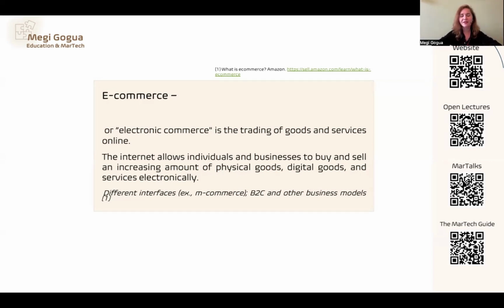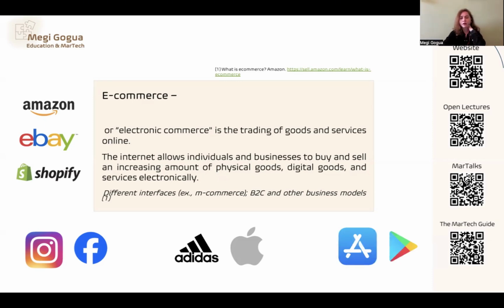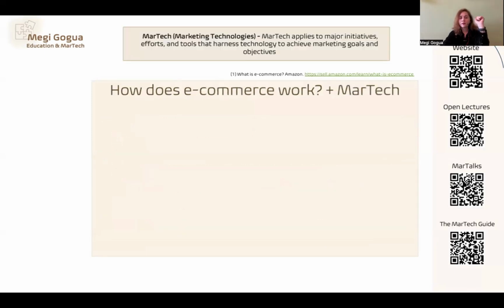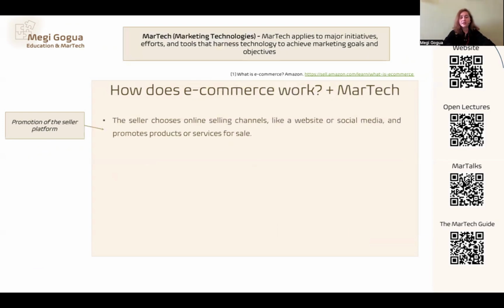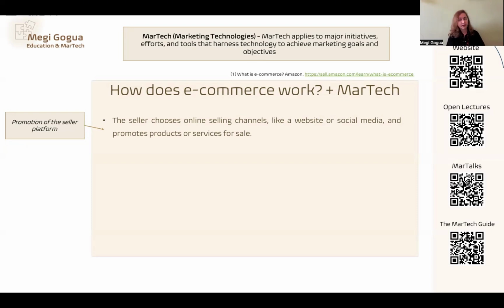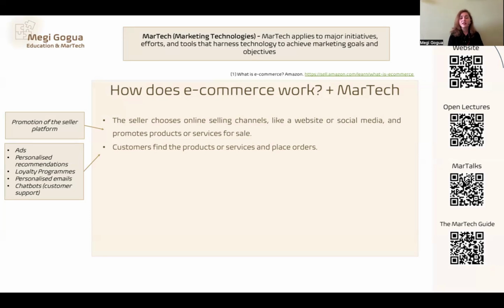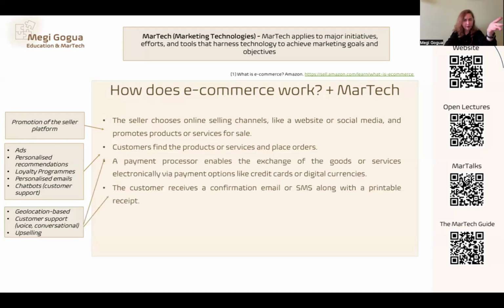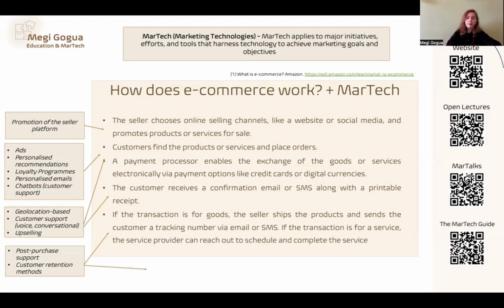13. MarTech & E-Commerce (Online Open Lecture Recording)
We can’t imagine our existence without our online shops anymore – this is true for most of us.

How is MarTech (or Marketing Technology) involved in our e-commercial transaction? I discuss related aspects in my Open Online Lecture.
During the lecture, I define e-commerce, walk you through the basic steps of any online purchase, and then link the steps with the potential MarTech tool.
I hope it will be useful for you!
If you have comments or questions, please let me know.

💬Talk about MarTech - Participate in the “MarTalks” – my free open speaking/discussion club
👩🏻‍💻Explore the specificities of the developing MarTech field by going through my guide – The MarTech Guide
👩🏻‍🏫Register for a consultation with me to learn about the MarTech career trajectories, required skills and examples of the tasks
🌐Register for the Individual consultation or lessons based on your request (ex. presentation rehearsal, preparation for negotiations, MarTech terms and vocabulary enrichment)

In this online open lecture on MarTech and E-Commerce, I explore how marketing technologies are transforming online shopping, customer experience, and digital sales strategies. From B2C, B2B, and m-commerce models to the role of AI, personalization, loyalty programs, and chatbots, you’ll learn how e-commerce platforms like Amazon, Shopify, and Instagram Shops use MarTech to optimize decision-making and customer engagement. This lecture is designed for non-native English speakers, managers, students, and professionals who want to improve their spoken professional English for digital marketing while gaining career-building knowledge in marketing technologies and e-commerce. With 12+ years of academic, corporate, and consulting experience, I help learners combine English fluency and marketing expertise to succeed in the fast-growing world of digital business and MarTech.

MarTech and e-commerce
e-commerce and marketing technology explained
e-commerce lecture for marketers
digital marketing and online shopping
B2B B2C C2C e-commerce models
mobile commerce m-commerce explained
personalization in e-commerce
AI and chatbots in marketing
loyalty programs e-commerce
English for digital marketing learners
professional English for marketers
spoken English for managers
MarTech tools for e-commerce
career in digital marketing and MarTech
English for non-native speakers marketing